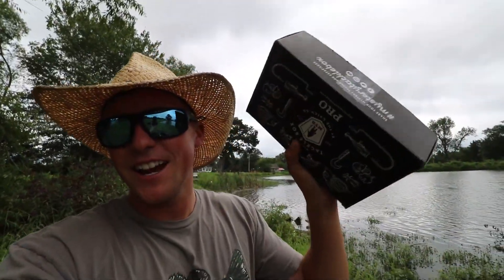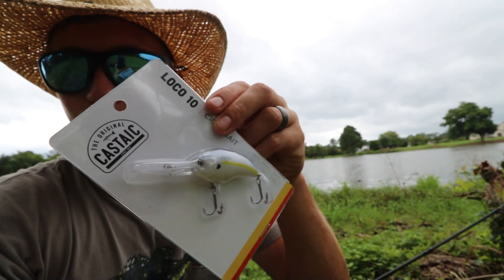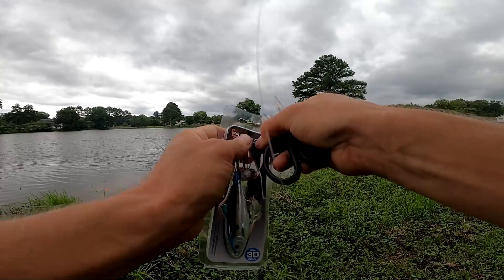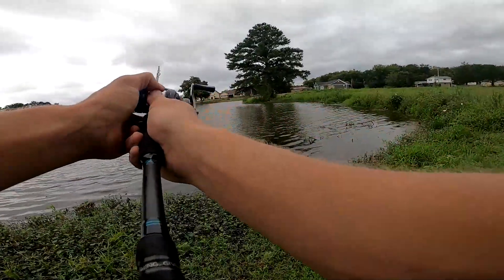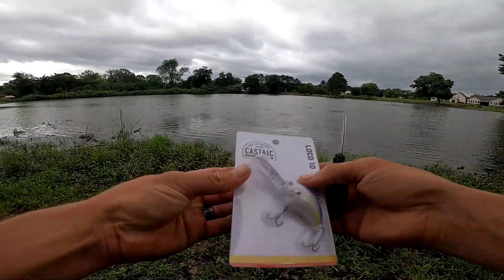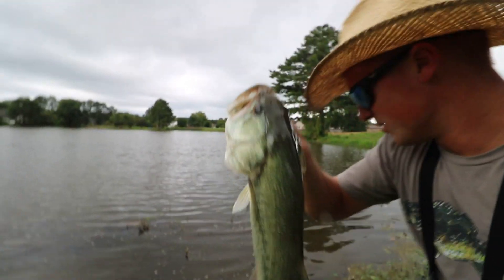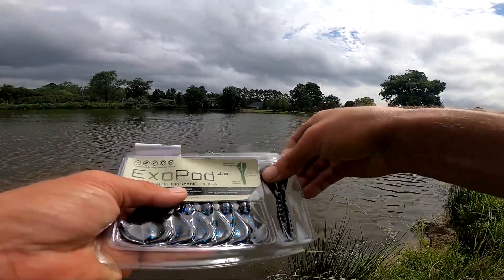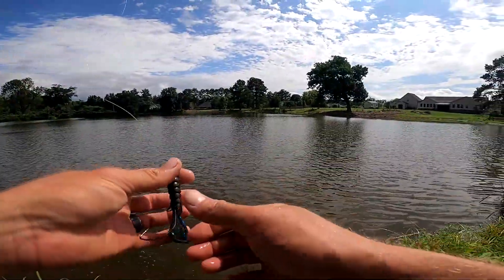MTB SLAM ft. Andrew Nordbye | Pond Bass FISHING TIPS!!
Nordbye is back out at the pond with his MTB Pro box and he's got some fishing knowledge for y'all! Nordbye breaks down how and when to use these baits in ponds and some more general pond tips that will help you catch more bass.